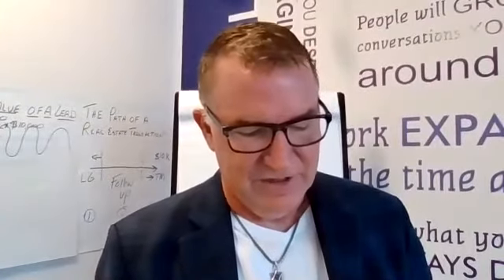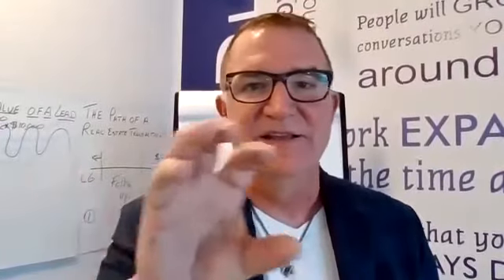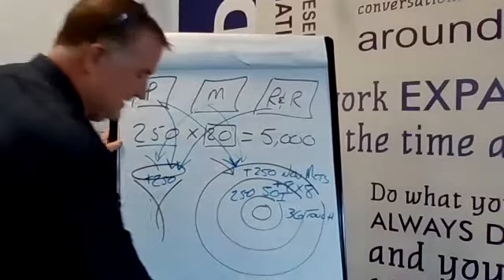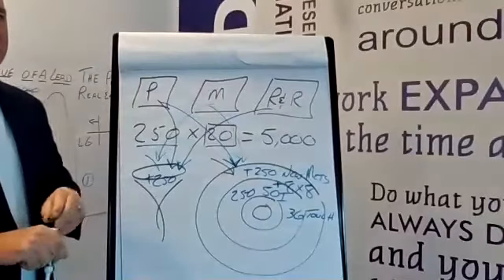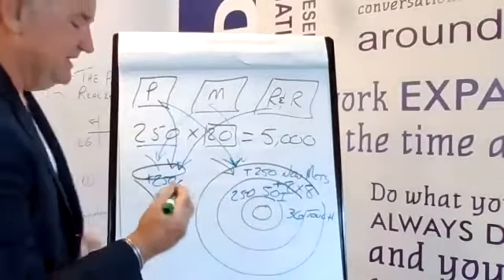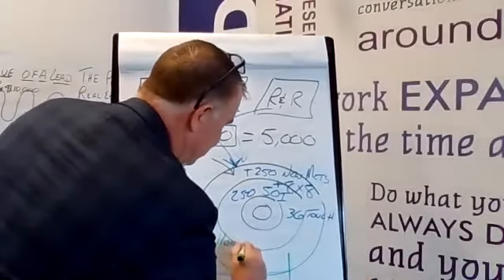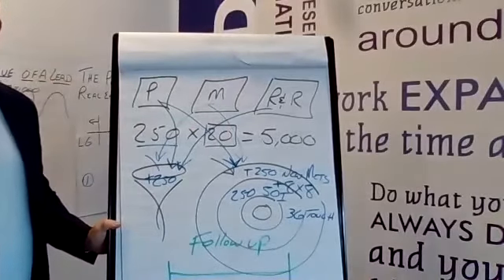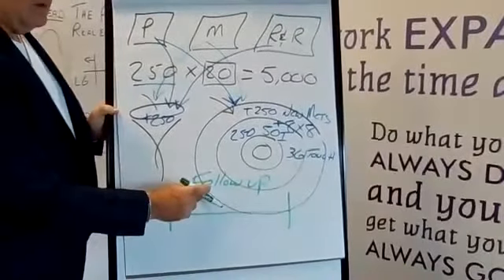The Path Of A Real Estate Sale - Success Is In The Follow UP